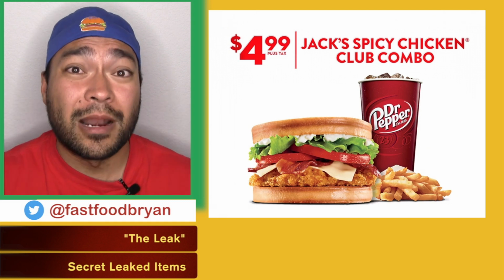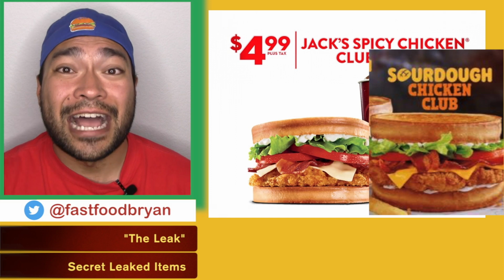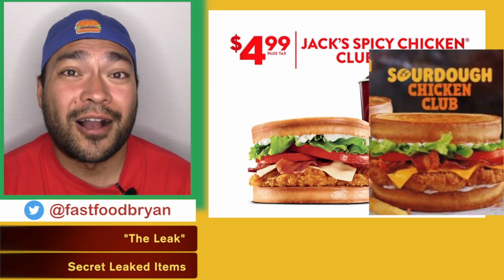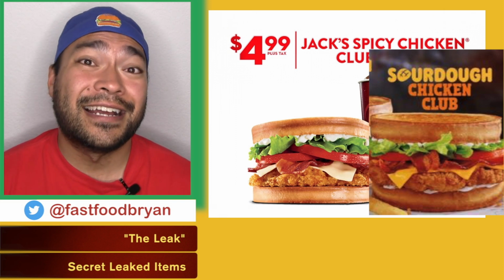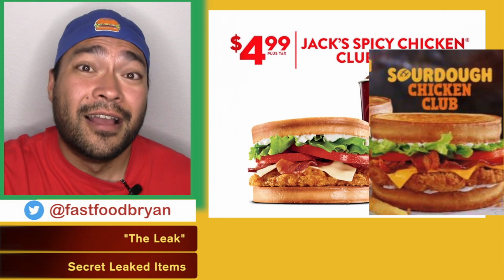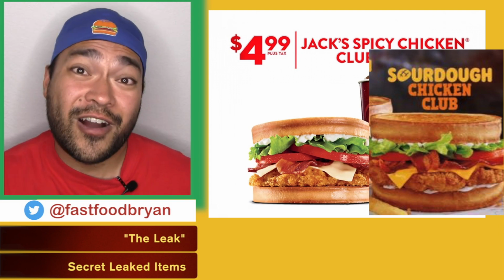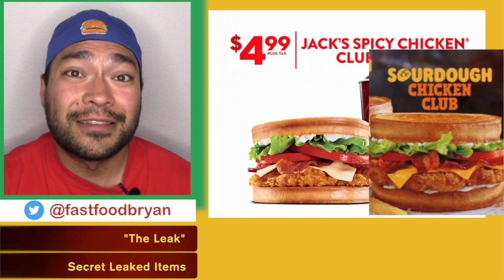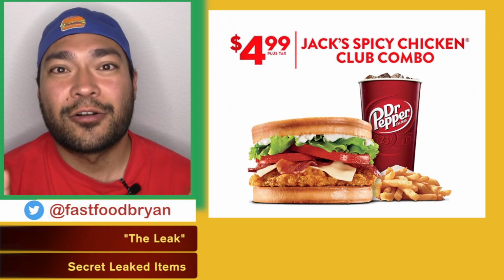Jack in the Box Spoilers! Leaked Items! Secrets! New Commercial - New Fast Food feat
$3 Sauced and Loaded Fries and Triple Cut Premium Burgers are just the beginning for Jack in the Box today.  Tons of new items leaked including a Breakfast Quesadilla, Hatch Green Chile Chicken Sandwich, Jalapeno Chicken Sandwich, Garlic Fries and Value Sized Milkshake.  The Breakfast Quesadilla even has its own secret Jack in the Box Commercial that goes with it.  The $3 Sauced and Loaded Fries come in either Carne Asada, Chorizo or Chipotle Chicken at Jack in the Box.  The Triple Cut Premium Burgers are part Sirloin, Chuck and Brisket at Jack in the Box.  There are two varieties, Classic Bacon Triple Cut Premium Burger and Manchego Cheese and Lemon Aioli Triple Cut Premium Burger at Jack in the Box.  There is also a new Spicy Chicken Sourdough Club Combo and regional items revealed on the Jack in the Box website.

CHECK OUT THE SNACKSOCIETY REVIEW OF THE CHILI'S BOSS BURGER FEATURING FAST FOOD BRYAN FROM NEW FAST FOOD

Be sure to make New Fast Food your first stop for new fast food items and other fast food news here on YouTube today.

Leave a comment for host Fast Food Bryan!